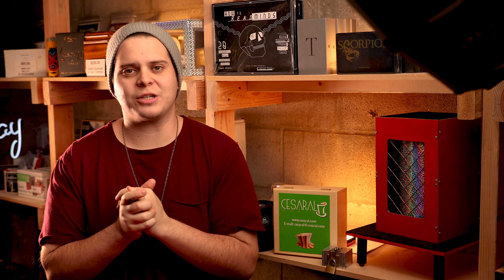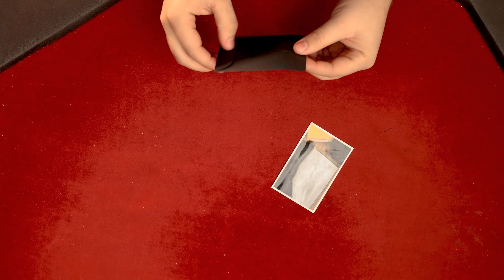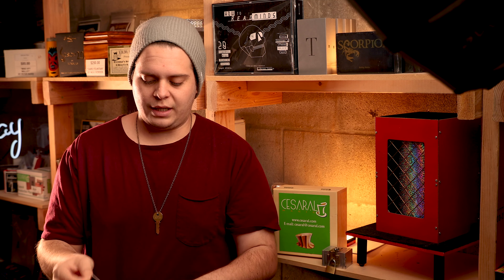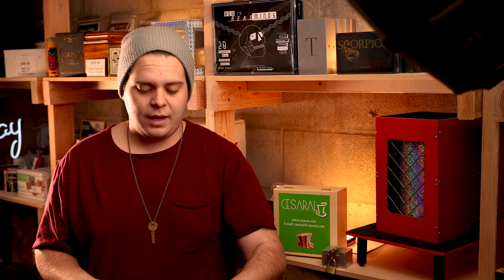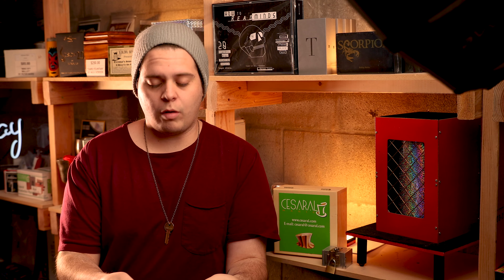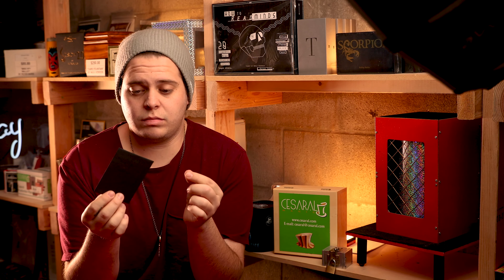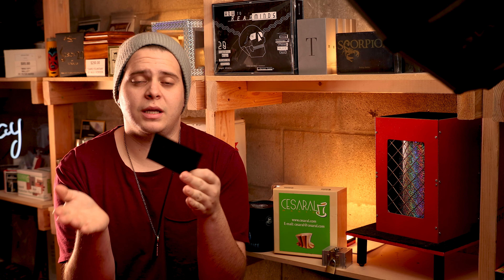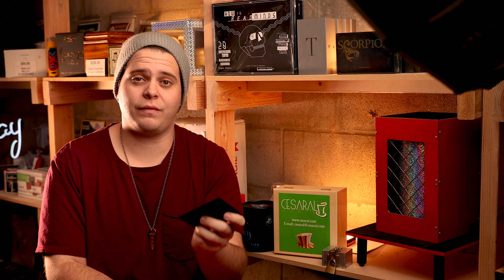*DETAILED LOOK* Click by Menoj Kaushal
Interested in purchasing this effect? Check it out below

If you want to look at Bobby Motta's effect Blackmail you can checkout out here: